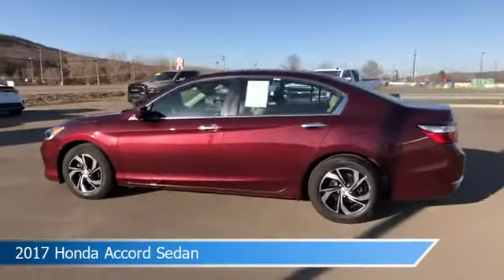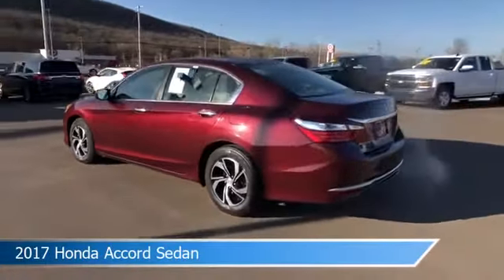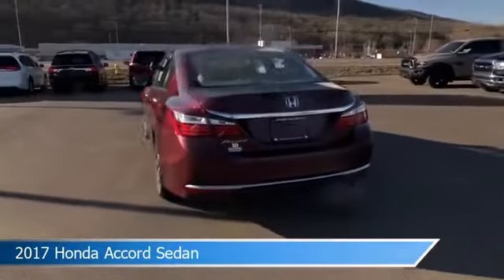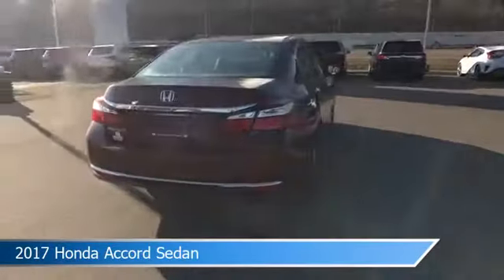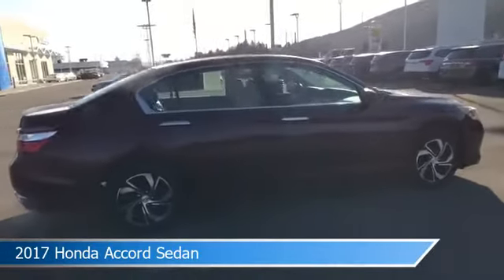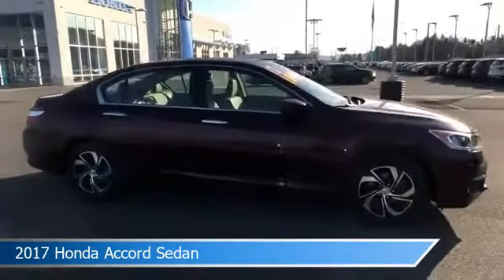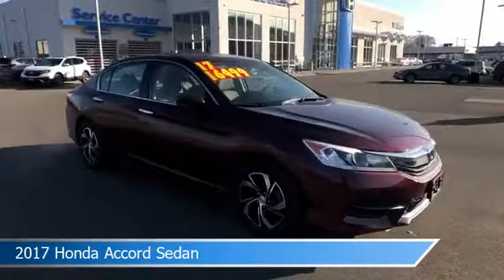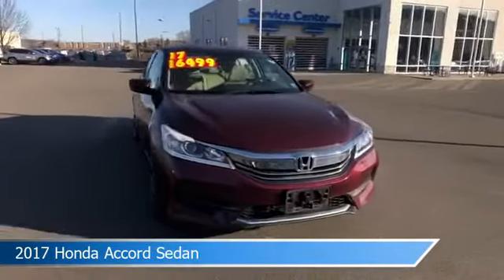2017 Honda Accord Sedan HCP3780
2017 Honda Accord Sedan HCP3780